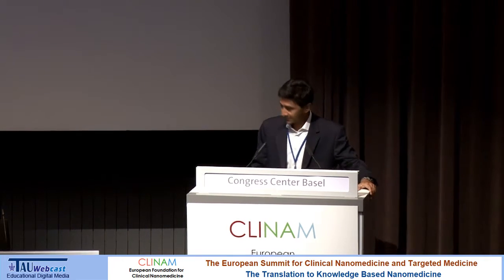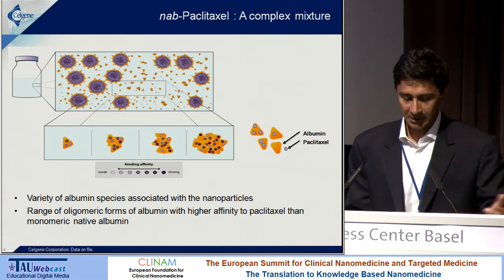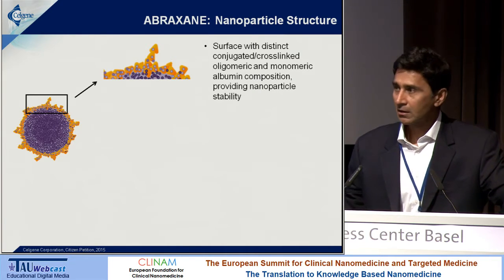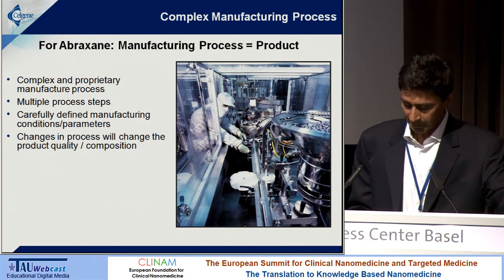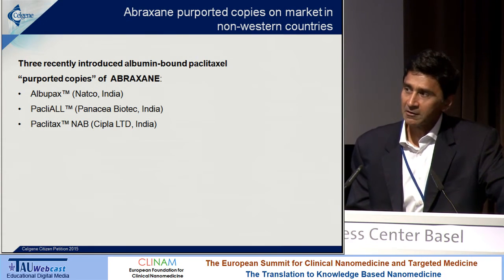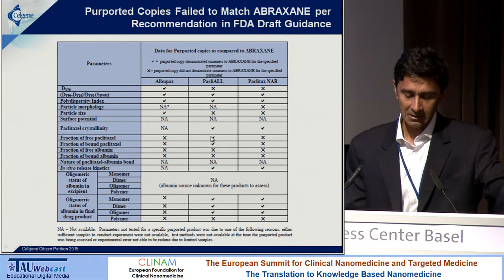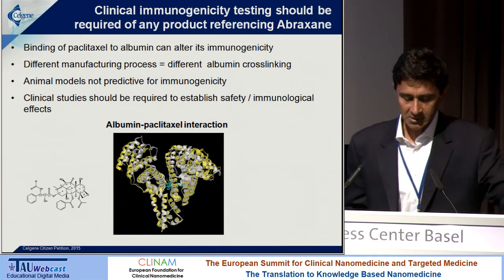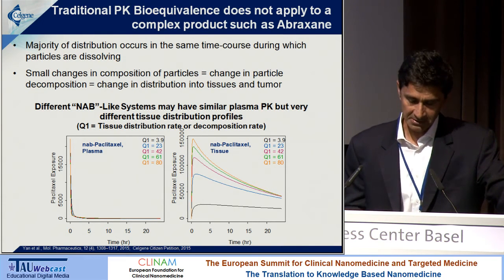Industry Case Study #3 Abraxane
Spaeker: Dr. Neil Desai, VP Strategic Platforms, Celgene Corporation, Los Angeles (USA)

"Assessing Complex Drug Similarity ‐ The Regulation of Follow‐on Nanomedicines & Non‐Biologic Complex Drugs (NBCDs)"
Chair Prof. Dr. Daan J.A. Crommelin, Emeritus Professor at the Department of Pharmaceutics, Utrecht University (NL), Adjunct Professor at the Department of Pharmaceutics and Pharmaceutical Chemistry at the University of Utah (USA), Co‐founder of Octoplus, Leiden (NL)

Day 1 Hall Montreal
CLINAM 2015